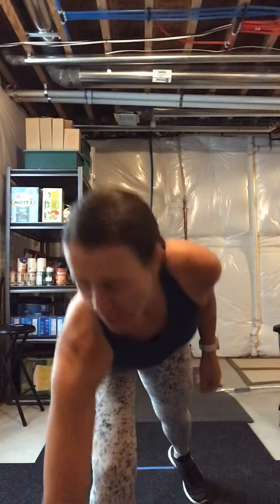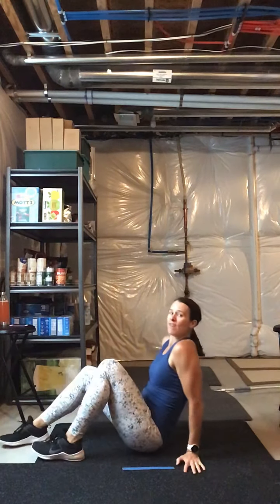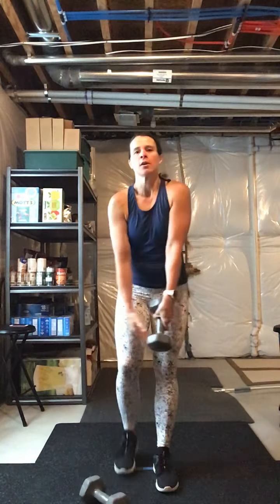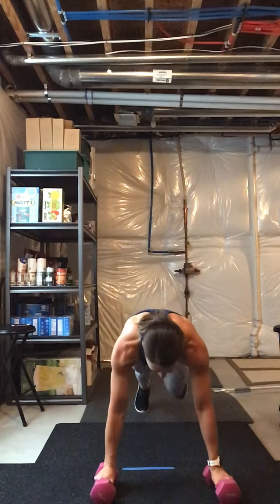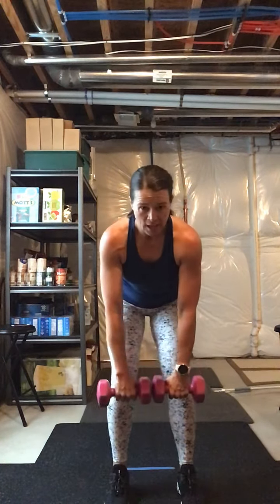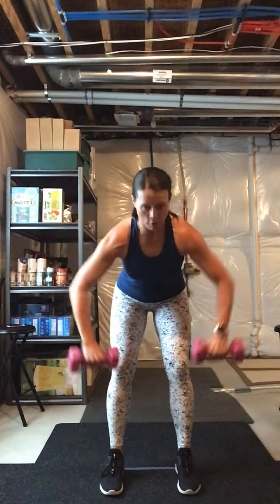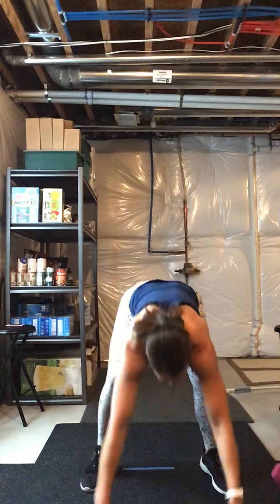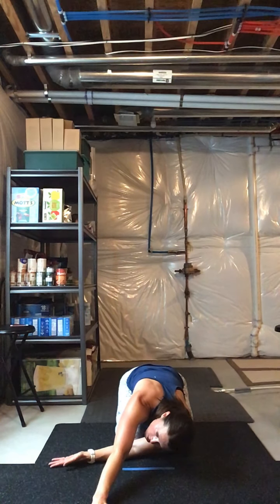Core + upper body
Be ready to crush your upper body with this 50 minute workout.  Thank you for participating in this exercise program.  Remember to consult with your physician prior to beginning your program.  Take it at your pace and make any changes you need.  You are responsible for your body.  You acknowledge that this exercise program can be strenuous and may cause injury.  You will not hold Aimee Monck liable for any injuries that may occur.  Thank you Power Music for allowing us to stream during this time.